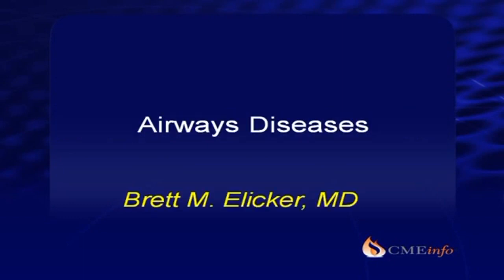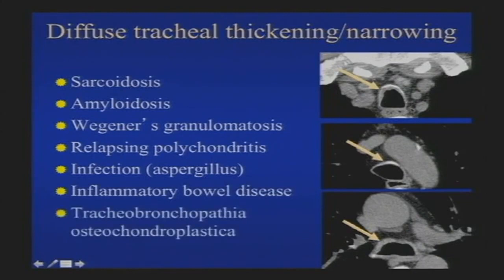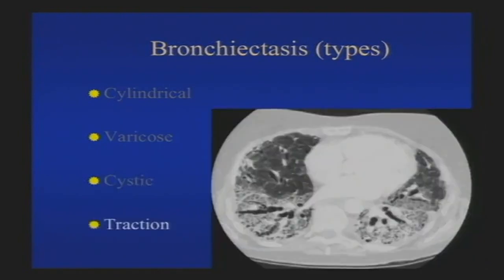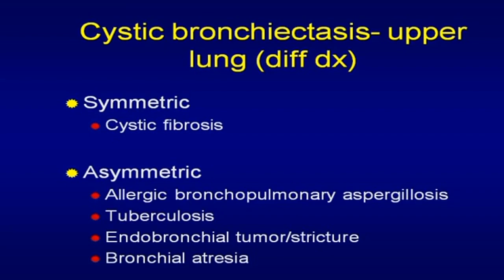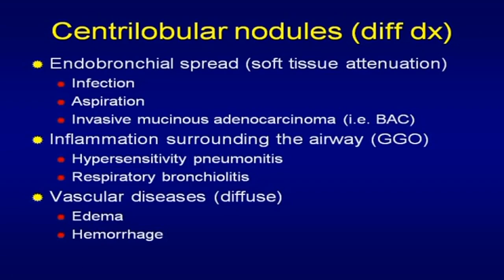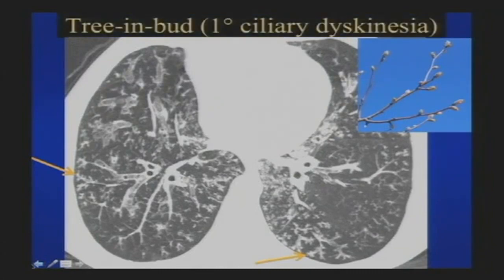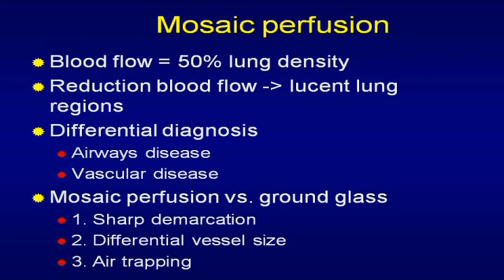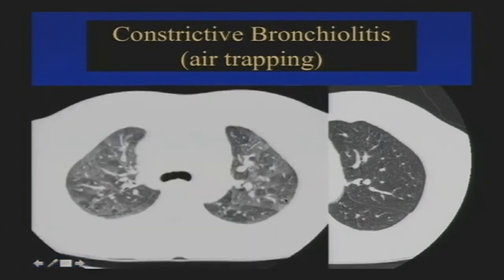Airways Diseases Radiology how to interpret by using X ray and CT scan